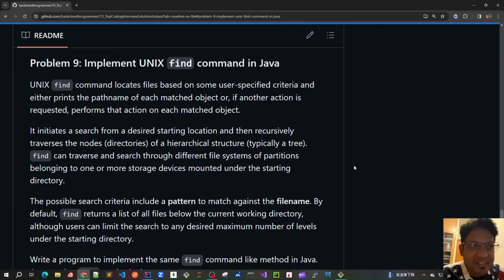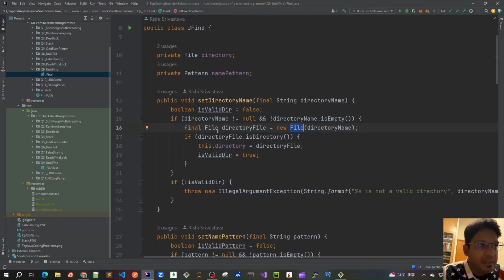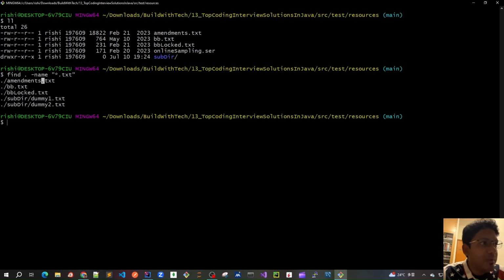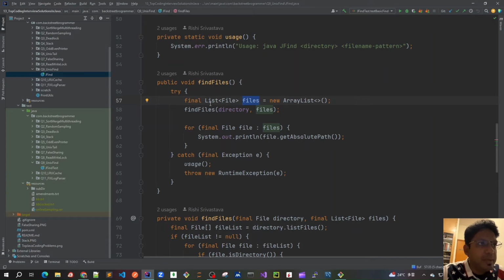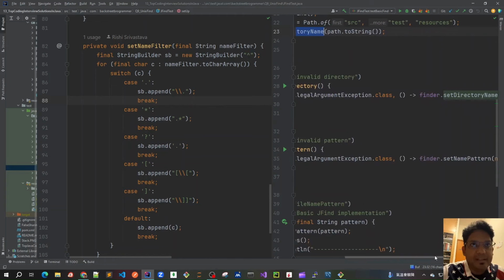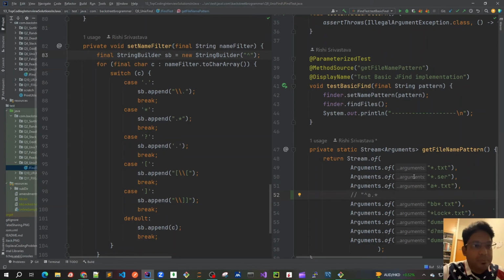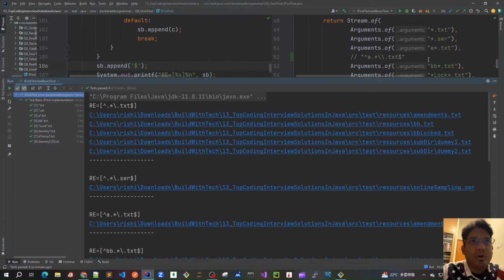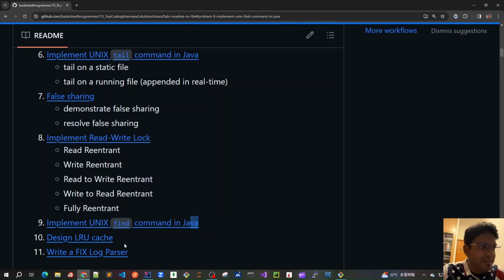52 - Implement UNIX find command in Java - SOLUTION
SOLUTION: Implement UNIX find command in Java - CODE DEMO
UNIX find command locates files based on some user-specified criteria and either prints the pathname of each matched object or, if another action is requested, performs that action on each matched object.

It initiates a search from a desired starting location and then recursively traverses the nodes (directories) of a hierarchical structure (typically a tree). find can traverse and search through different file systems of partitions belonging to one or more storage devices mounted under the starting directory.

The possible search criteria include a pattern to match against the filename. By default, find returns a list of all files below the current working directory, although users can limit the search to any desired maximum number of levels under the starting directory.

Write a program to implement the same find command like method in Java. Assume that find method takes two arguments:

- a directory name as String, and
- the file name pattern as String, that are to be printed

Usage: java JFind |directory| |filename-pattern|